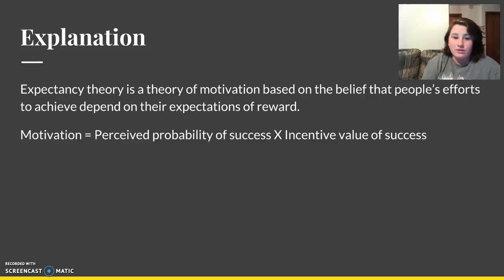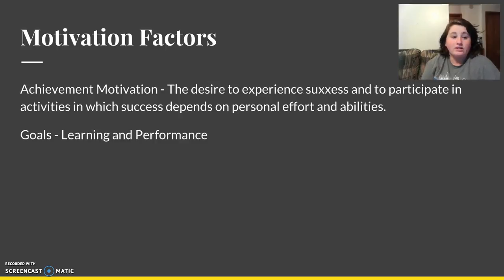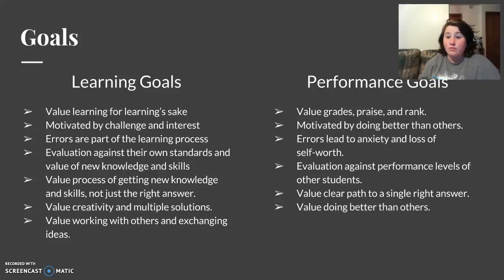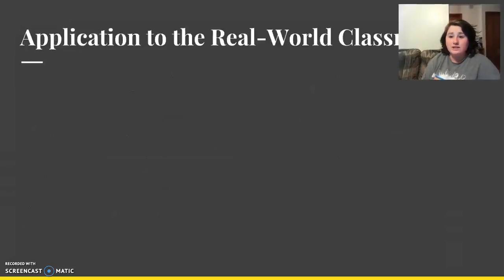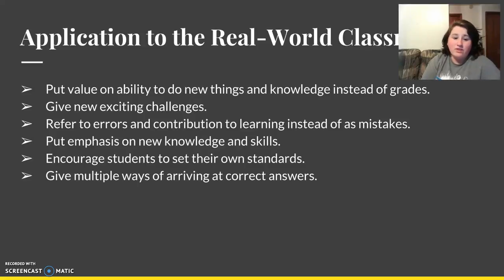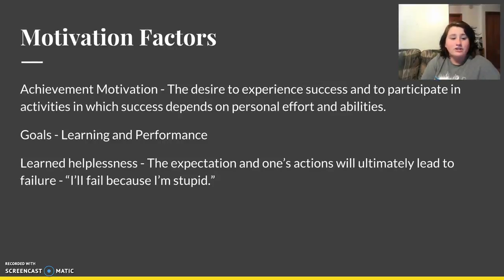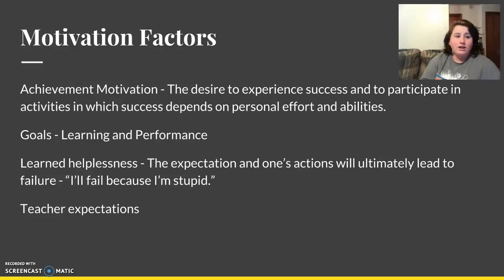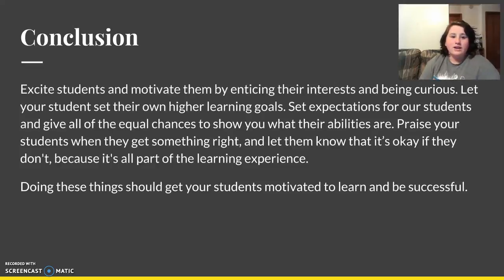Psychological Foundations Project 3